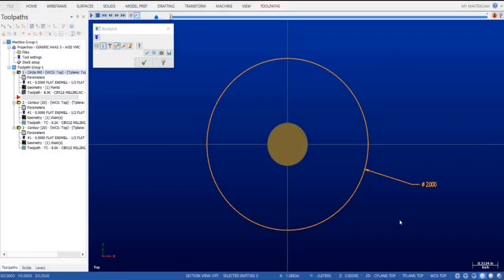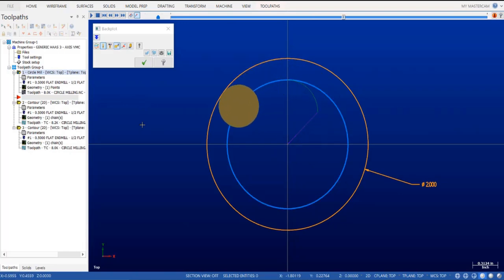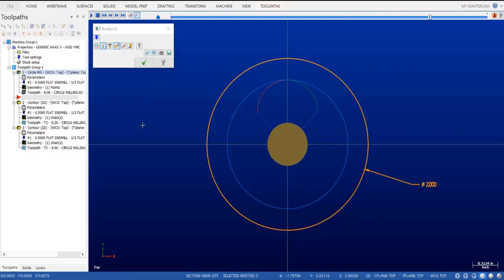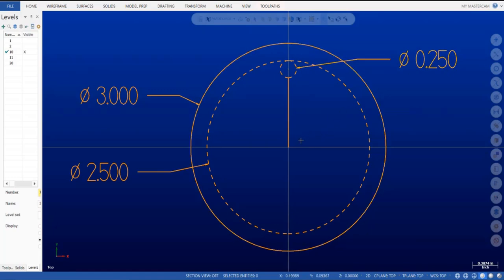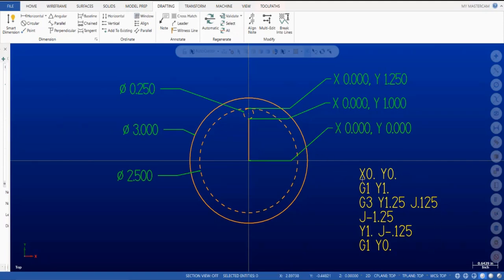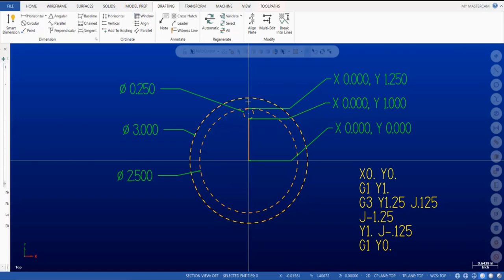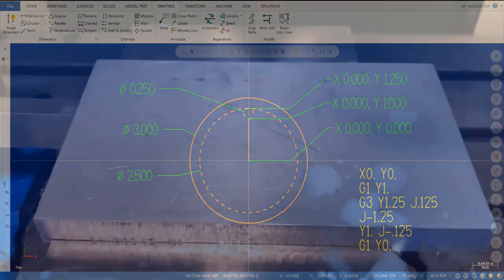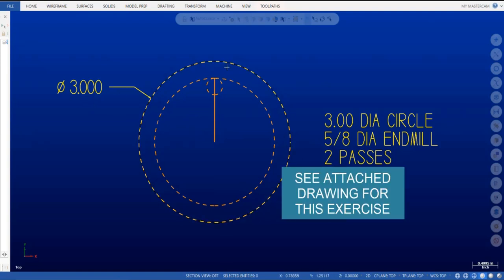16 CIRCLE MILLING A HOLE